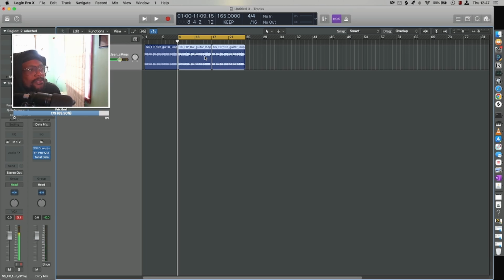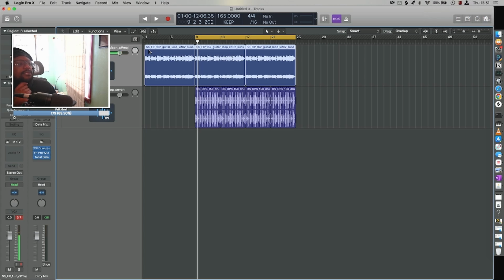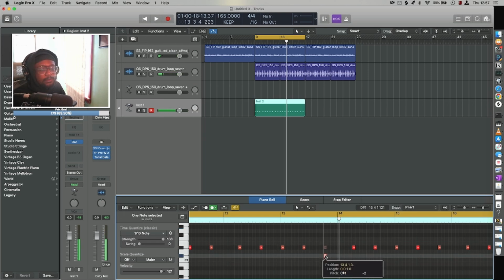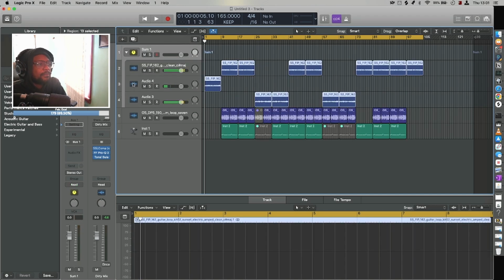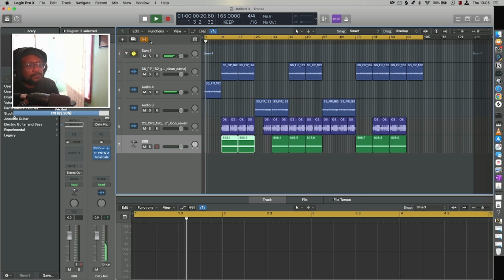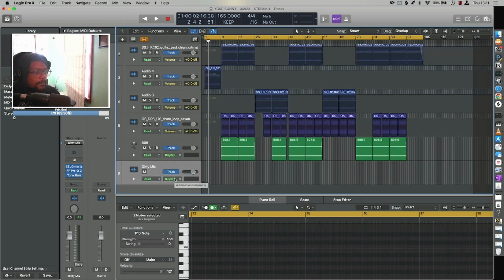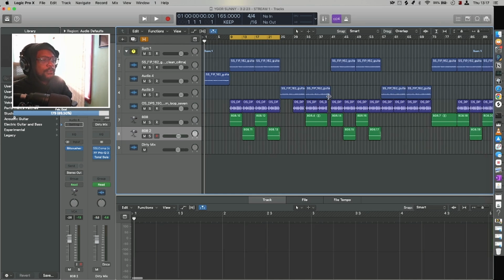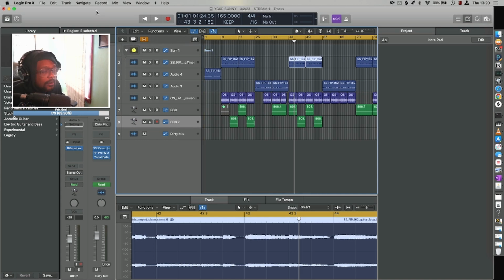Cooking up on stream using Logic Pro X (Starting Songs)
This is just me messing around in my DAW on stream. I've been making a bunch of trap beats lately. I'm not exactly the most comfortable when it comes to cooking up live, but will probably improve over time.

Also, huge shoutout to the twitch viewership! You guys make my days bearable for real. I appreciate everyone for hanging out and chatting with me while I run around in circles LOL.

I may upload some more of these sessions in the future. It all depends on how this one is received I guess. I'm not overly pressed. I def want to be consistent but idk... tomorrow isn't promised.

Here's hoping for a few more of these vids from the guy.